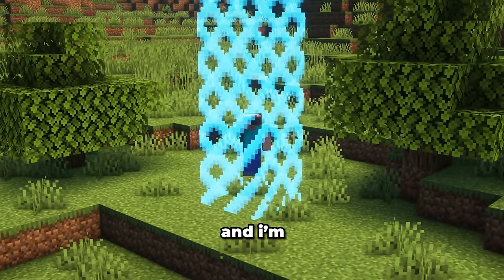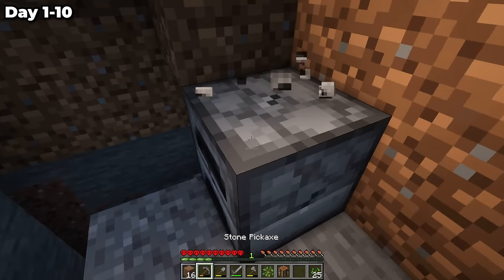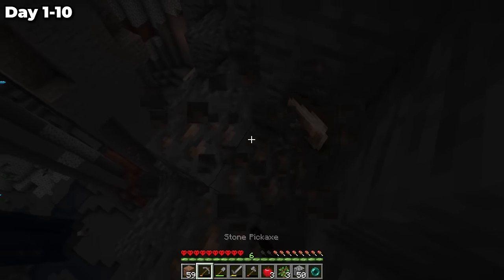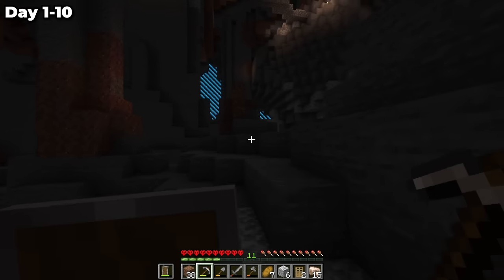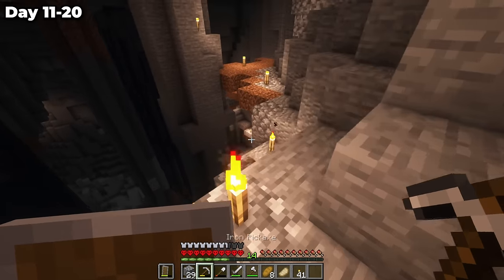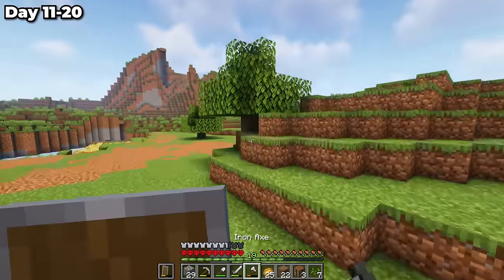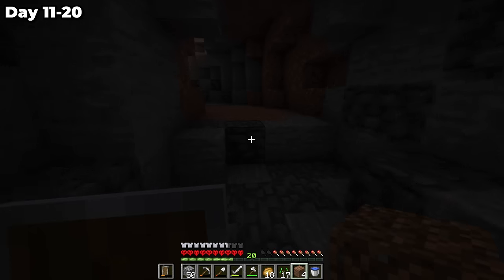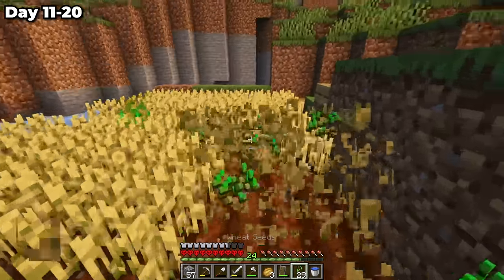I Survived 100 Days in a 1x1 Expanding Border in Minecraft Hardcore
I Survived 100 Days in a 1x1 Expanding Border in Minecraft Hardcore, it was a crazy 1.20 minecraft challenge, I built a farm base, a barn, and more! stay tuned to see all the fun that goes on

reference image for barn (its a video but didn't know that til after, i just saw a pic on google)
by goldrobin! check it out

📋Timestamps:
Day 1 - 0:00
Day 11 - 21:52
Day 21 - 50:03
Day 31 - 1:03:02
Day 41 - 1:10:33
Day 51 - 1:21:33
Day 61 - 1:26:44
Day 71 - 1:42:14
Day 81 - 1:51:57
Day 91 - 2:03:55

Inspired by: legionvee, skyes, paindomination, it's poppers, suev & forgelabs